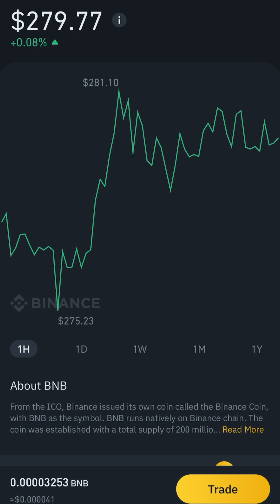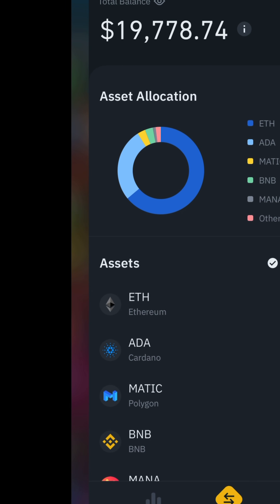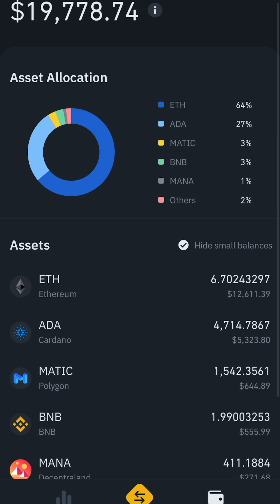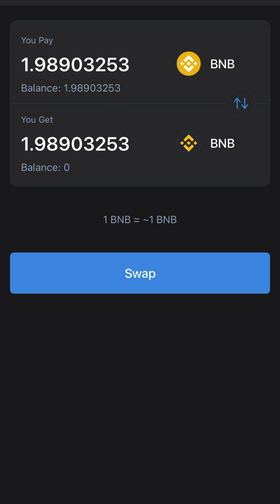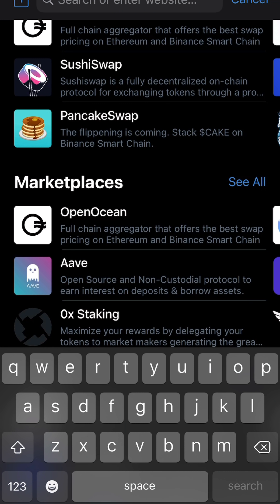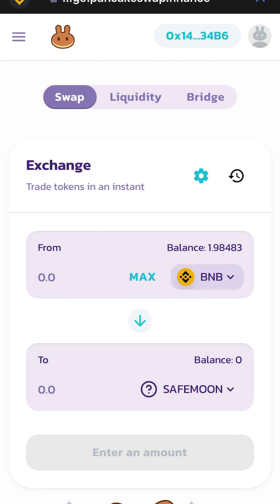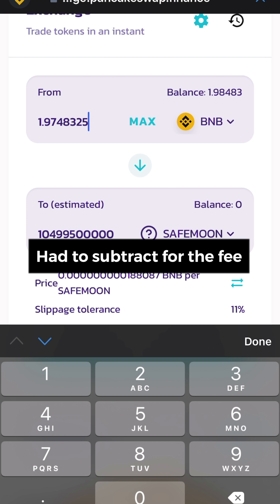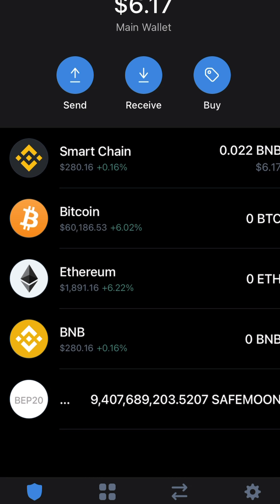How to BUY SAFEMOON (Easy) | via Pancake Swap | Next 100X Crypto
Step 2: Setup Trust Wallet (Safely save Seed Phrase)

Step 3: On the Trust Wallet, click on BNB, click receive & copy the address

Step 4: Go to the exchange and withdraw BNB to the address

Step 5: Once you receive the BNB on your Trust Wallet, click on “More” and click on “Swap to Smartchain” & chose your amount and swap

Step 6: Go to the browser tab (if you don’t have it enable through this link: trust://browser_enable (click allow on the prompt & restart the app)

Step 7: On browser, look for Pancake Swap. Connect it to your wallet.

Step 8: Go to coin market and copy the SafeMoon address.

address: 0x8076c74c5e3f5852037f31ff0093eeb8c8add8d3

Step 9: paste the address and choose SafeMoon. Click on the amount you want to swap & Swap.

Step 10: Your SafeMoon will be available on your wallet 🚀——

My SafeMoon Wallet: 0x148083F65eE0189685Aa8551b856F6fD41E034B6

WHAT IS SAFEMOON? -

Fun. Deflationary. Autostaking.

Safemoon is a deflationary currency. There will never be more Safemoon tokens in circulation than there are now. Every trade contributes toward automatically generating liquidity locked inside PancakeSwap LP.
Holders can earn passive income and watch their balance grow completely safe from impermanent loss.
What this means is that every time a Safemoon transaction is being made, the value of the remaining Safemoon tokens in circulation is increased by simultaneously decreasing the supply (deflation), while also distributing Safemoon to everyone using the token. As a result, every single holder has an incentive to spread the use of Safemoon as much as possible. As more transactions take place in the network, the individual net-worth of all who own a piece of the network increases as well.

# TOKENOMICS #

 ORIGINAL SUPPLY - 1000 Trillion
 CIRCULATING SUPPLY - 631 Trillion
 BURN - 5% burn every swap
 STAKING - 5% distributed to holders every swap
 LIQUIDITY - All supply added to liquidity

# DETAILS #